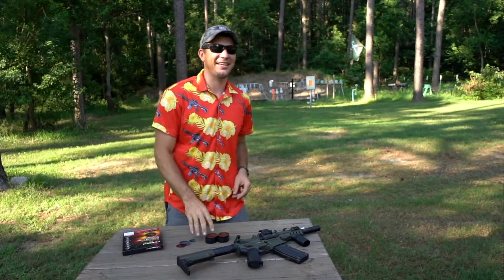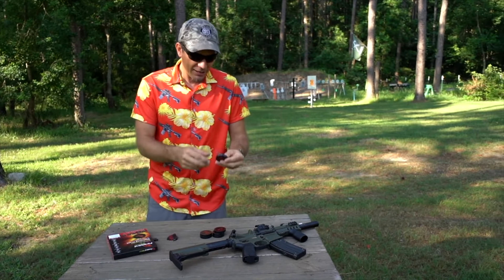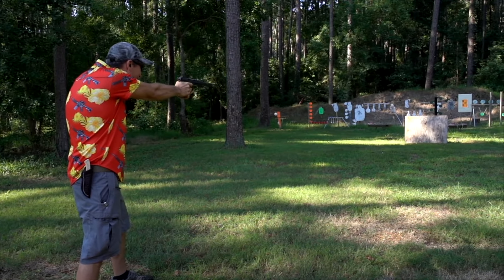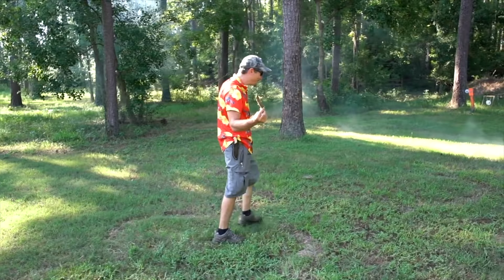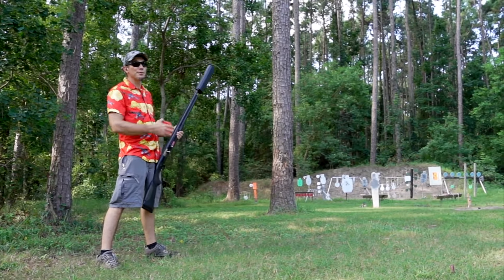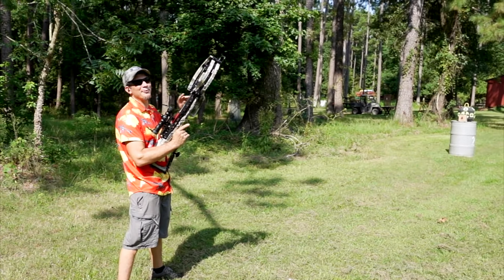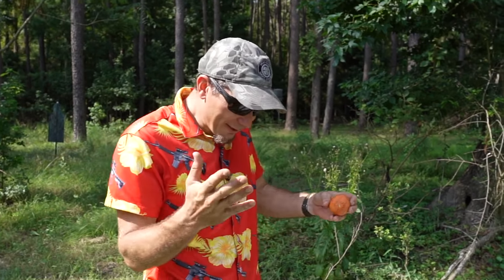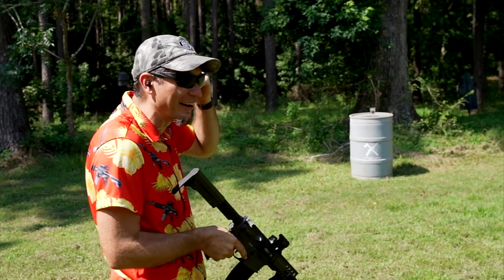Firebird Detonating Targets!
Firebird targets are an amazing fun, effective, safe, and biodegradable detonating target that are effective even with low-velocity projectiles!  I even shot them while hanging from a drone!

Dustin Ellermann is a certified, licensed, and insured firearms instructor.  Everything was filmed on an OFFICIAL GUN RANGE and closed range with all the proper safety precautions.  Do not attempt to duplicate anything yourself.